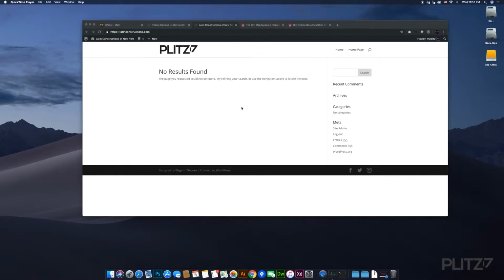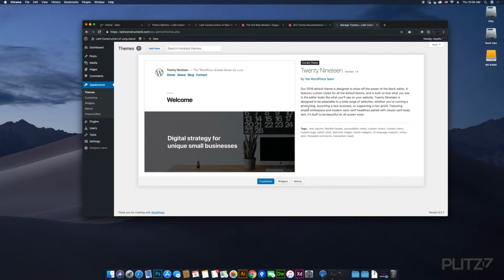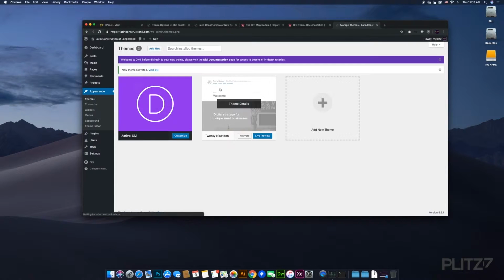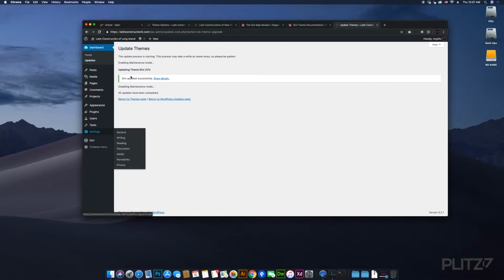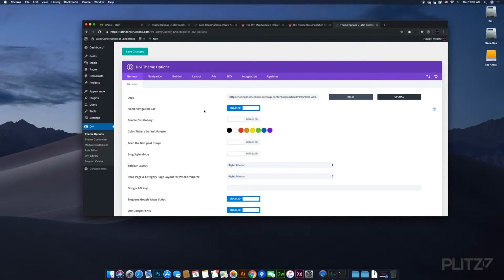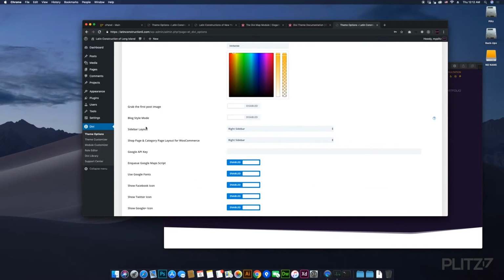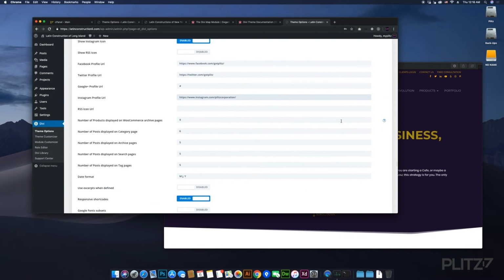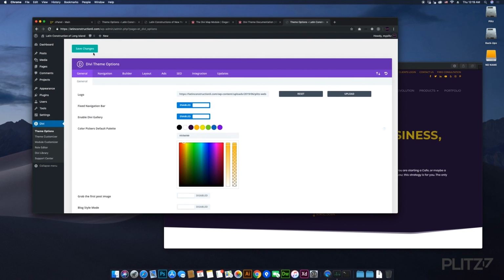Cleaning up WordPress and setting up your Divi Theme-Builder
Hi, Norman here, in this video I'm going to teach you how to start setting-up your WordPress theme and begin to prepare you site for you content.

Below you will find some links and by buying hosting with us you are supporting this videos.
Si quieres este video en español deja un comentario y síguenos para saber cuando los publiquemos.

Get Divi with by adding it as add-on with your affordable hosting plans

More info about our hosting for small business and bloggers visit plitz.us